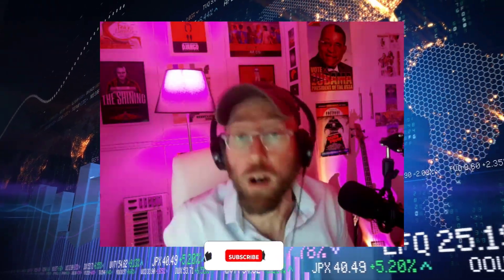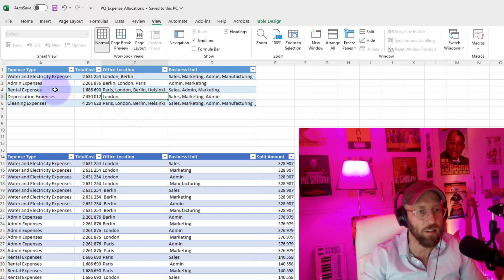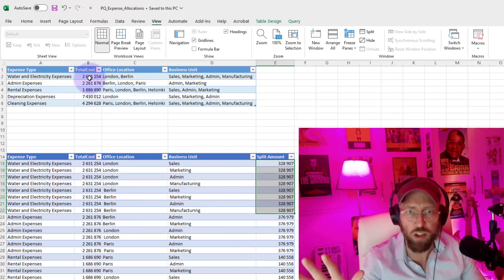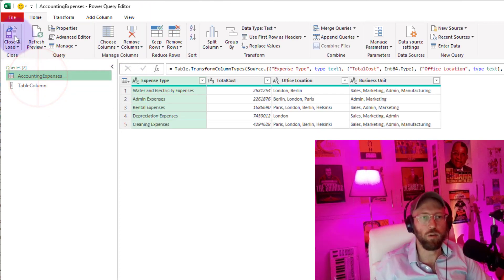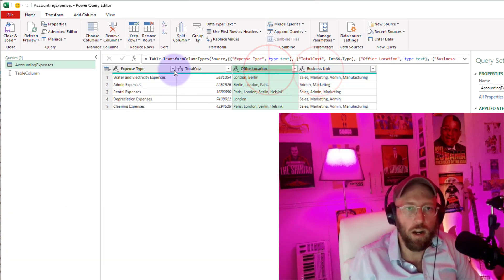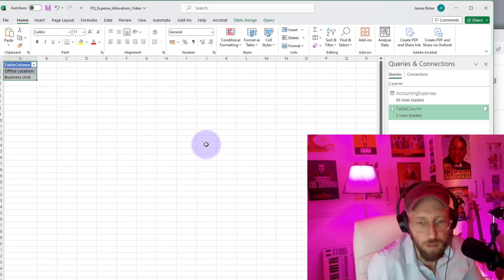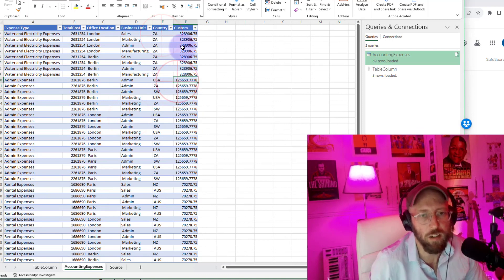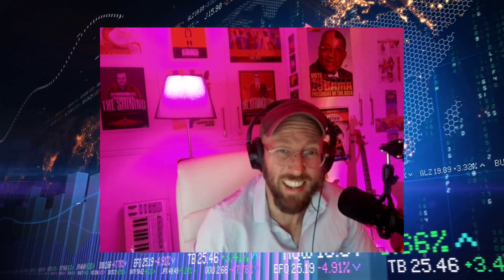Power Query - Dynamically Expand Many Columns to Rows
🌟 Mastering Power Query: Splitting Columns and Distributing Costs Evenly with List.Accumulate! 🚀

📊 In today's Power Query tutorial, we're diving deep into the powerful List.Accumulate function! Learn how to transform your data in ways you've never imagined. 🌐

🔍 What You'll Discover:

Introduction to List.Accumulate: Unlock the potential of this versatile function.
Splitting Columns to Rows: Say goodbye to cluttered data! Learn how to neatly split multiple columns into rows.
Even Distribution of Costs: Master the art of evenly distributing cost amounts across your newly structured dataset.
Real-World Example: Follow along as we apply these techniques to a practical scenario.